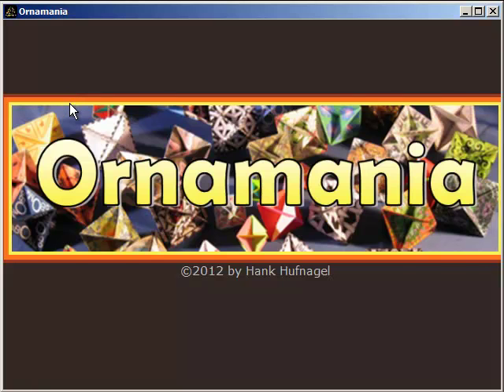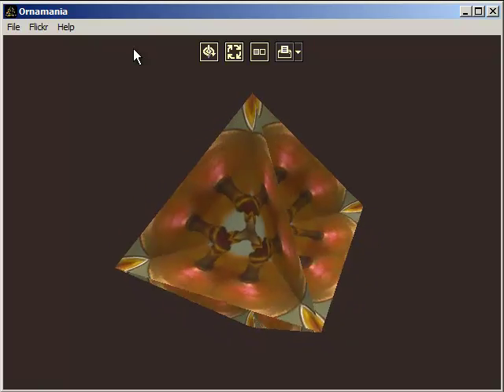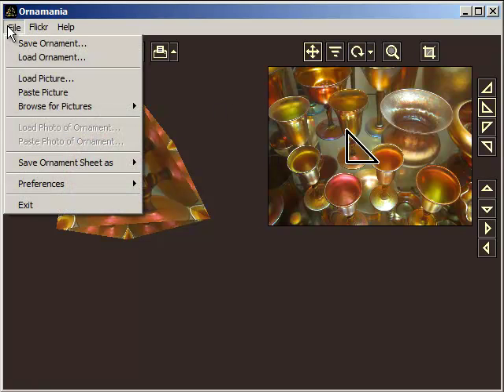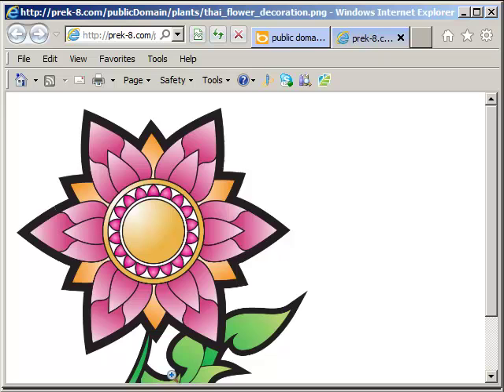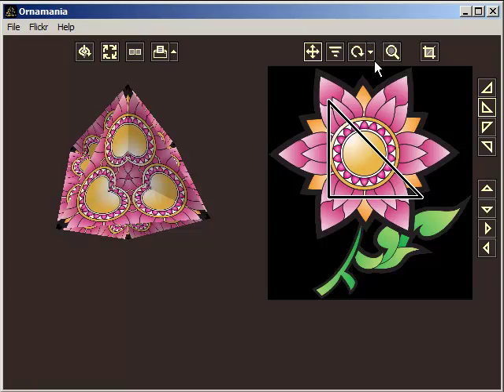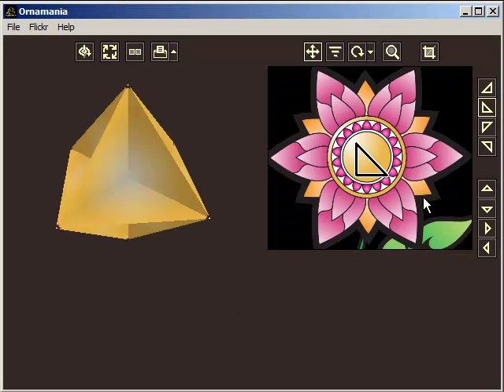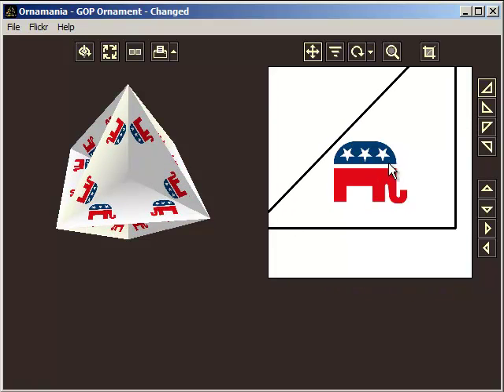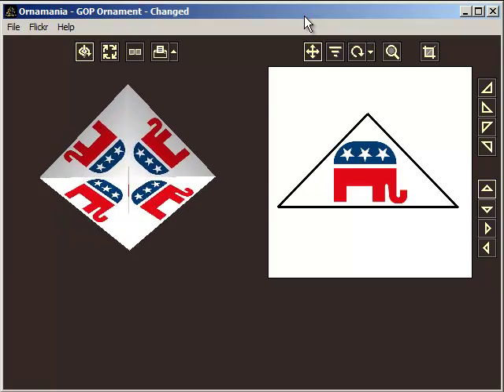Ornamania in Action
Watch as the Ornamania program is put through its paces to create highly decorative 3D paper ornaments.